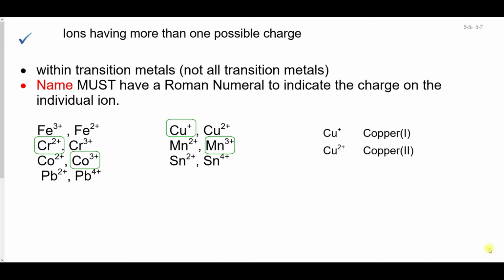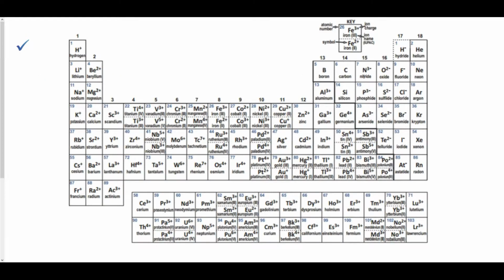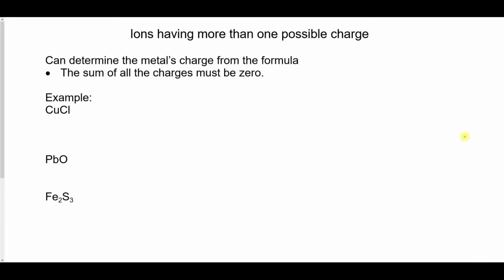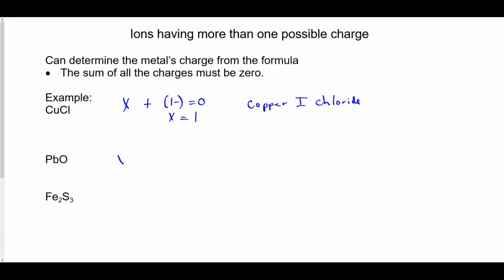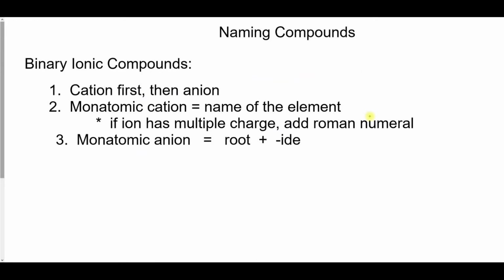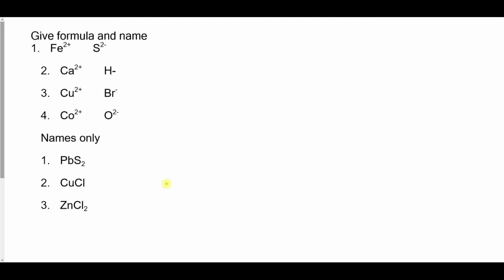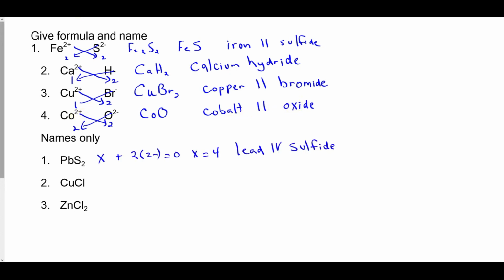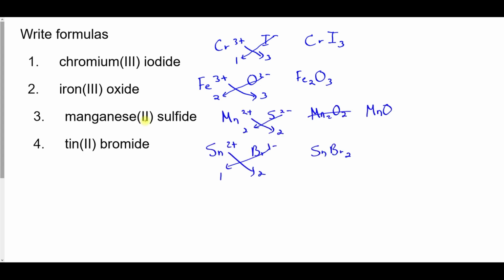C5 ionic compounds multiple charge cations